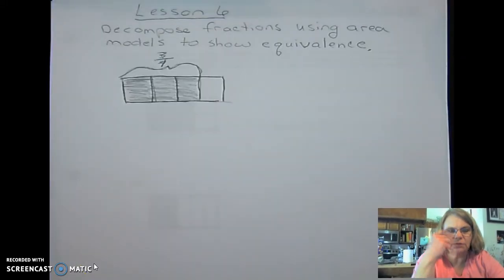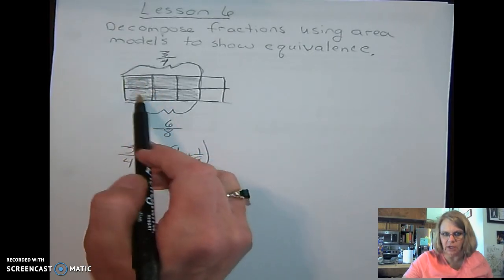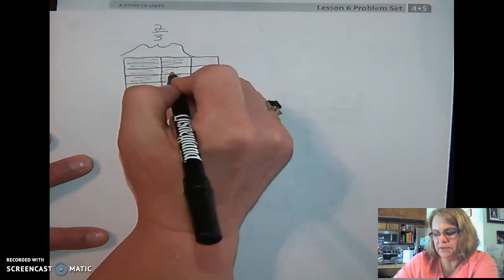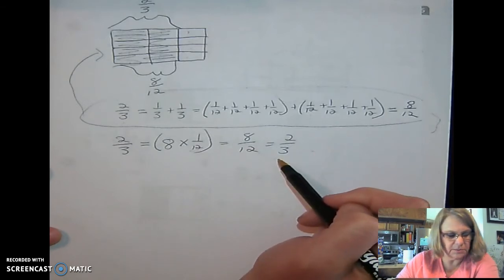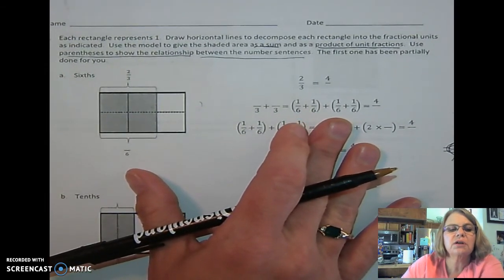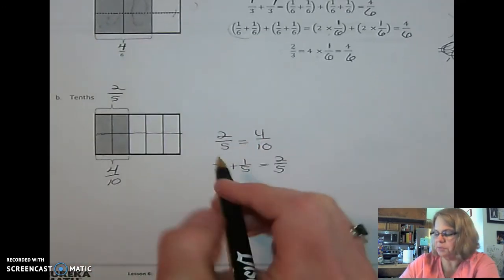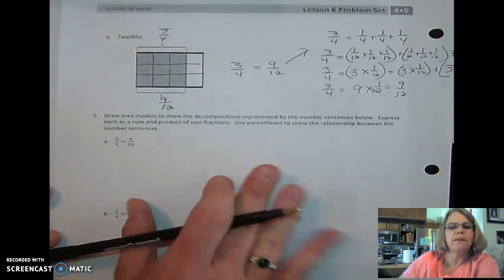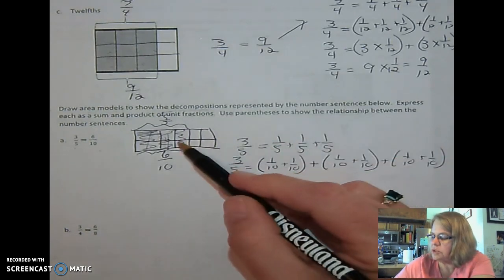Module 5 Lesson 6 part 1